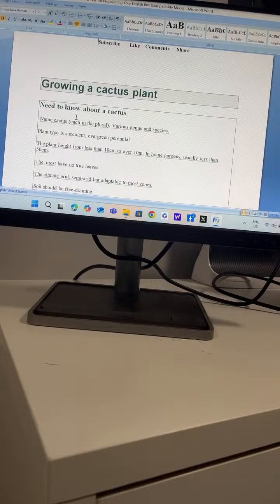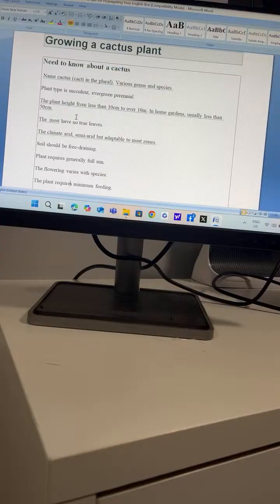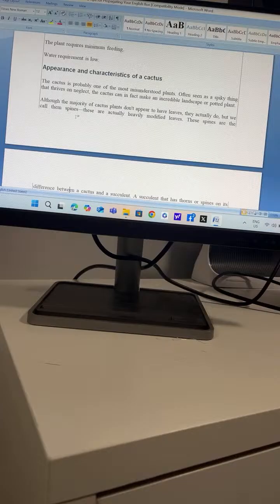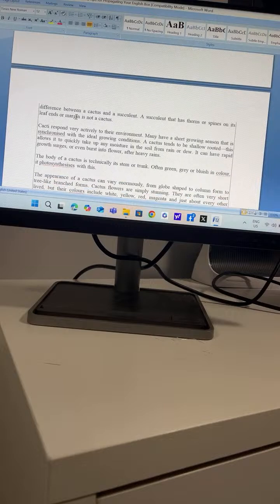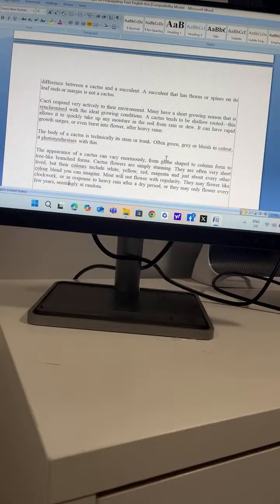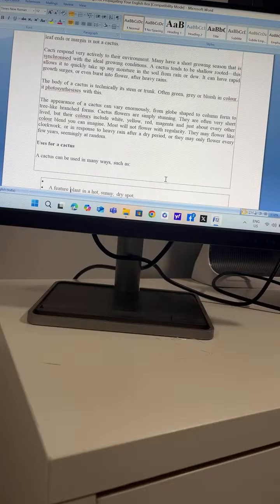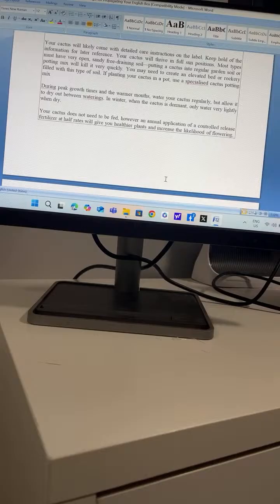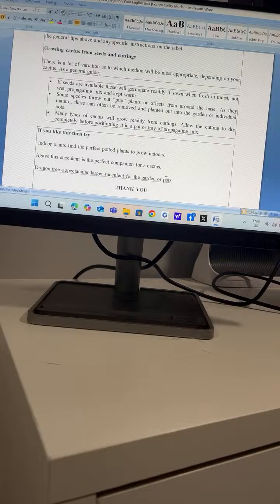“Thriving in Aridity: A Guide to Growing Healthy Cactus Plants”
“Discover the art of cultivating vibrant cactus plants with Thriving in Aridity: A Guide to Growing Healthy Cactus Plants. This comprehensive guide offers practical tips for beginners and seasoned gardeners alike, covering essential topics such as selecting the right cactus species, optimizing soil and sunlight conditions, mastering watering techniques, and preventing common pests. Learn how to create a thriving desert-inspired garden, with expert advice on propagation, potting, and seasonal care. Perfect for anyone looking to embrace the beauty and resilience of these low-maintenance, drought-tolerant plants.”